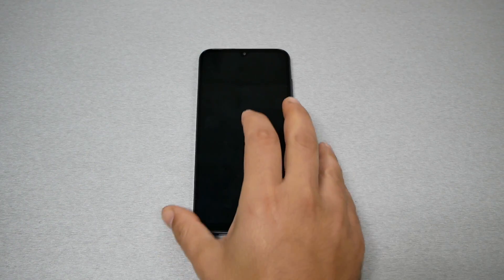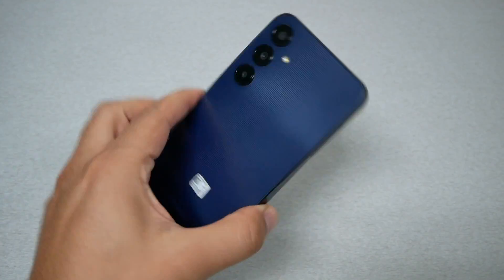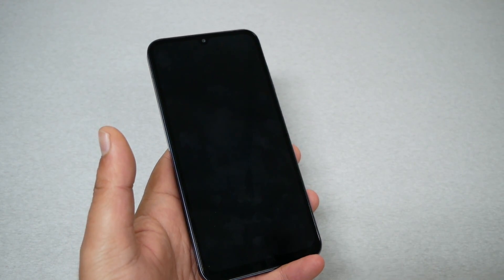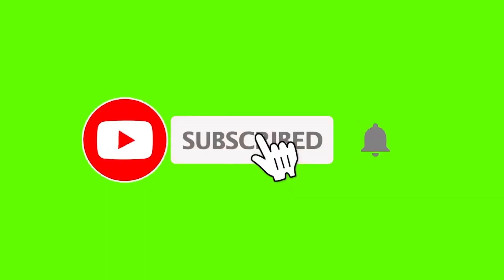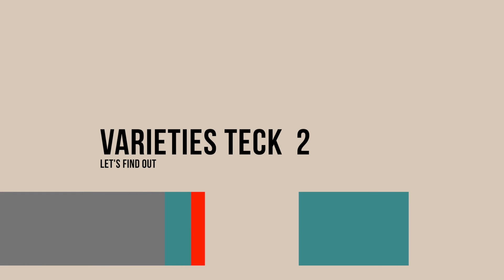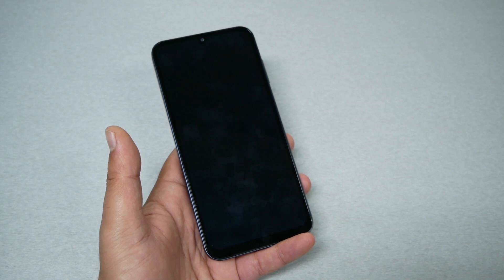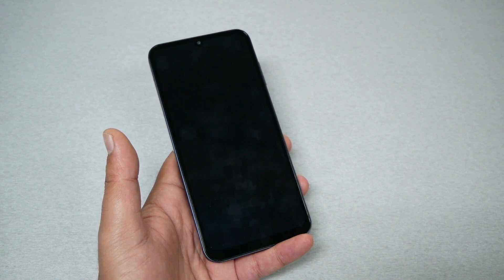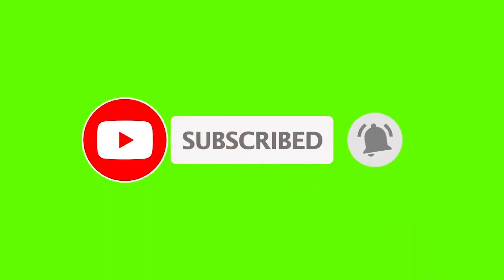Samsung Galaxy A25 5G How to Fix Black\Frozen\Blank Screen DON'T REMOVE BATTERY